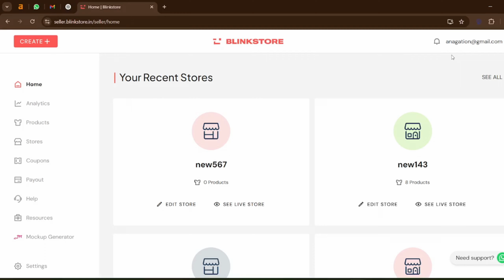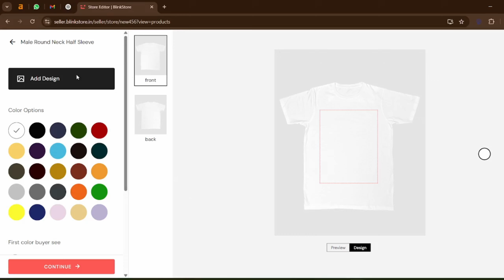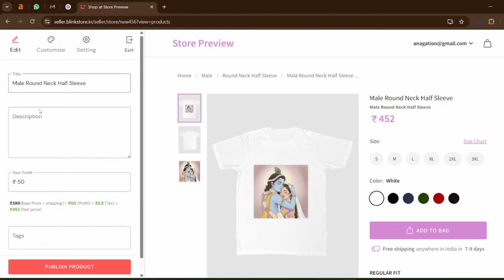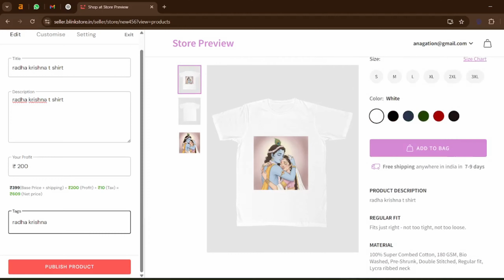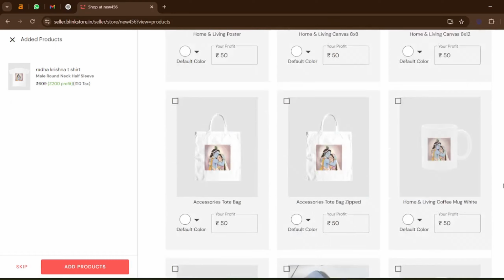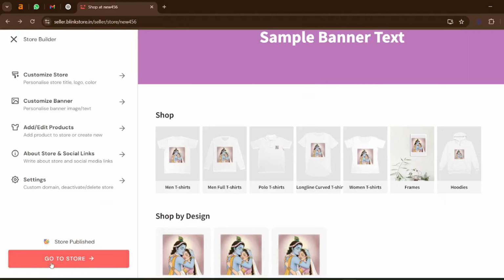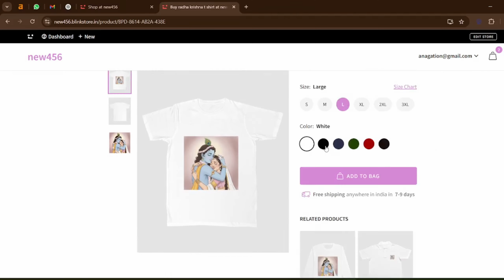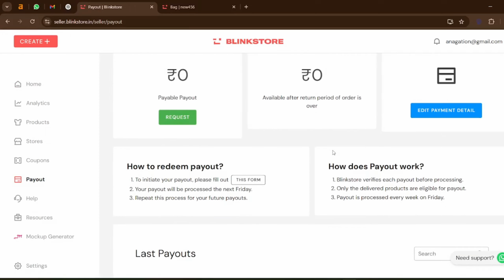Create FREE Online Store in 5 Minutes (2025) | Print on Demand in India – No Coding, No Cost!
Want to start your own online store for FREE? In this step-by-step guide, I’ll show you how to create a print-on-demand store in India — completely free and in just 5 minutes!

💡 What You’ll Learn:
✅ How to create your store in 2025
✅ No coding skills required
✅ No upfront investment
✅ Sell t-shirts, mugs, phone cases, and more
✅ Works with trusted platforms like Printrove, Blinkstore, and others

This is perfect for students, artists, freelancers, and side hustlers looking to start their own online business in 2025!

💬 Drop questions in the comments if you need help!